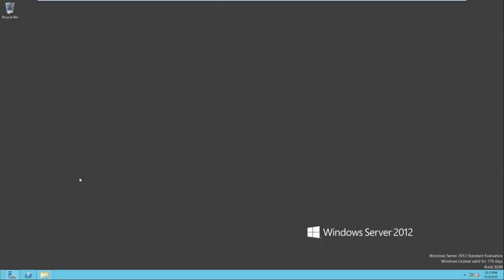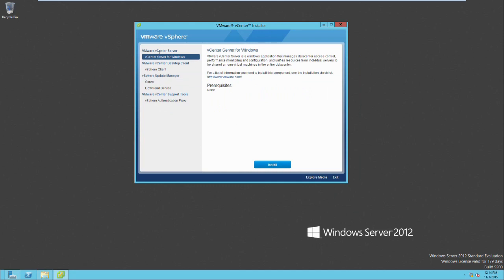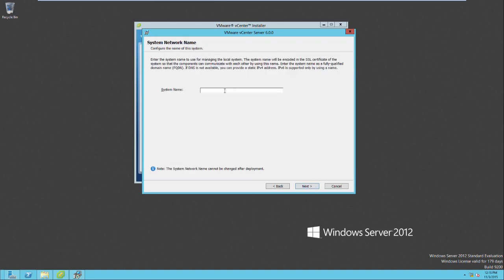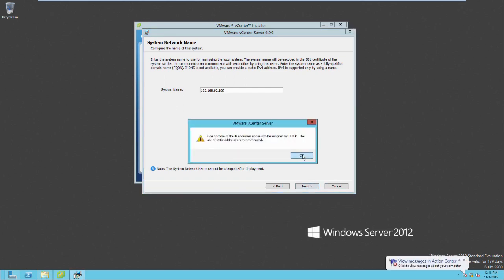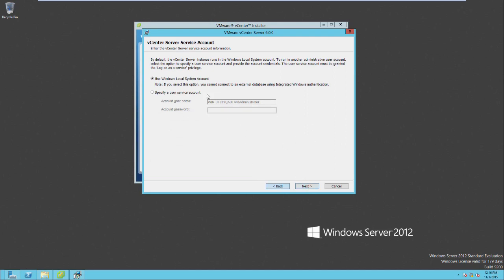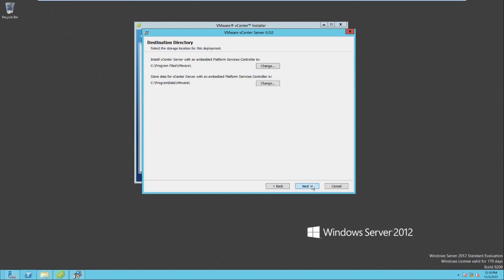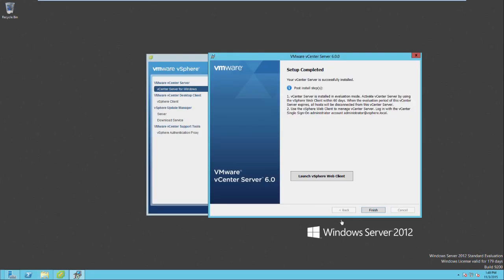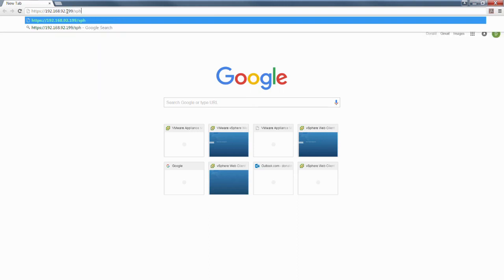9 - Windows vCenter Server Deployment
Learn how to deploy the Windows version of VMware vCenter Server in this step-by-step video tutorial. We'll cover everything you need to know to get started, including the prerequisites, the installation options and the configuration options available. We'll also provide tips and best practices for securing and optimizing the deployment. Whether you're new to vCenter Server or an experienced administrator, this video will give you the knowledge and skills you need to successfully deploy the Windows version of vCenter Server and manage your vSphere environment.